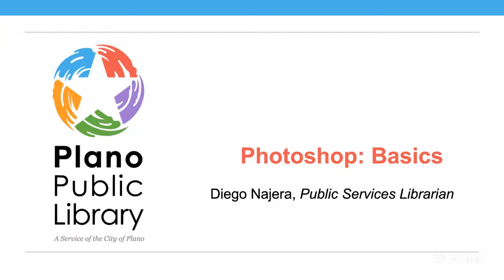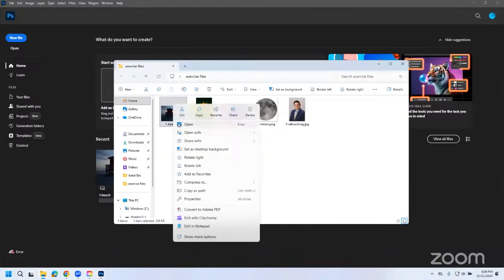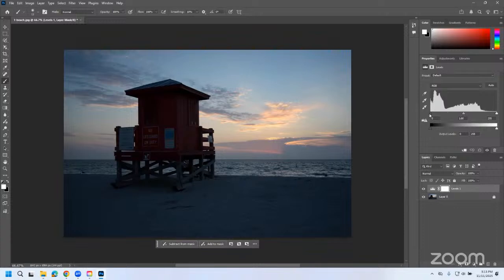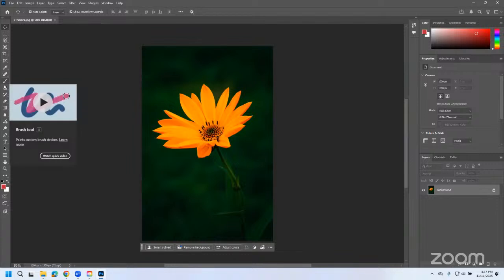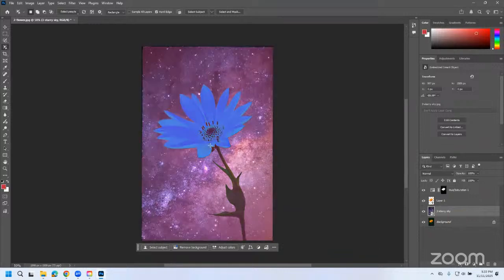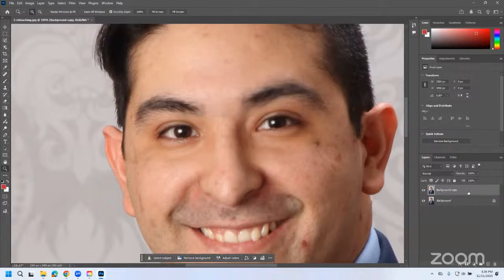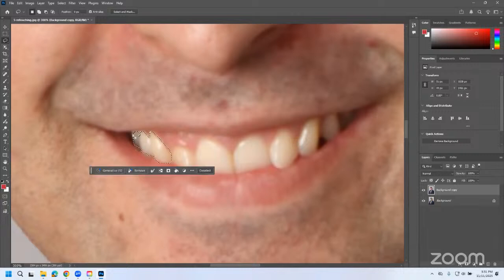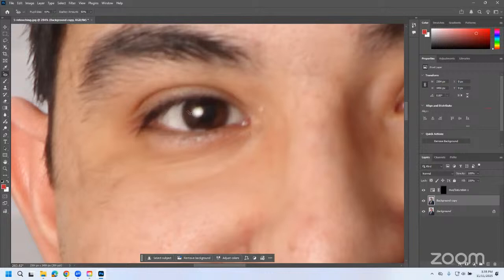Adobe Photoshop: Basics (Ages 13+)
Learn to navigate the workspace, toolbar and panels to create graphics